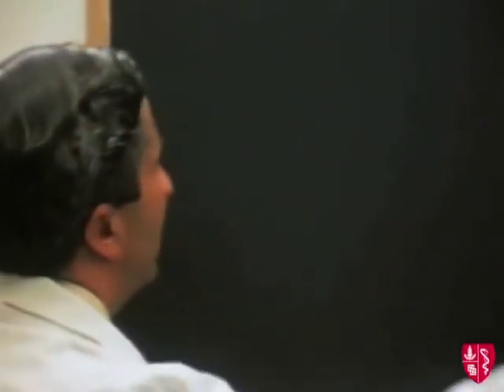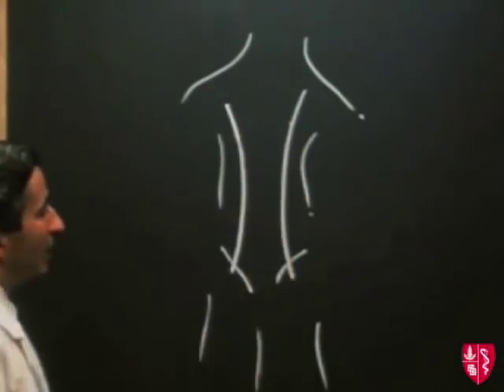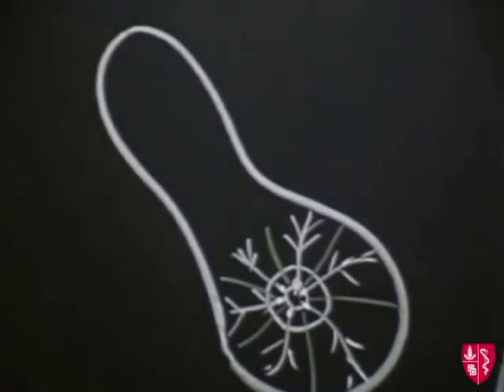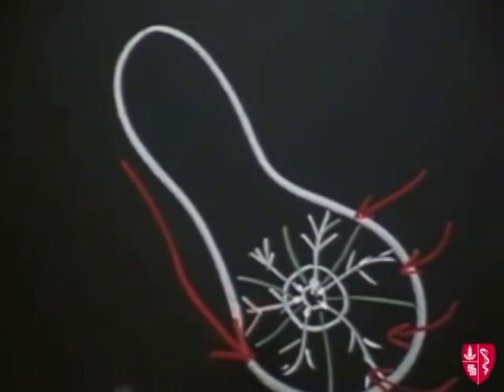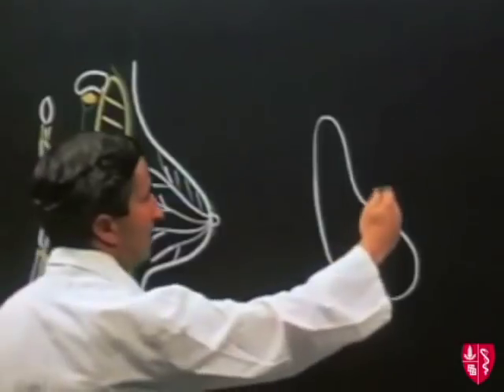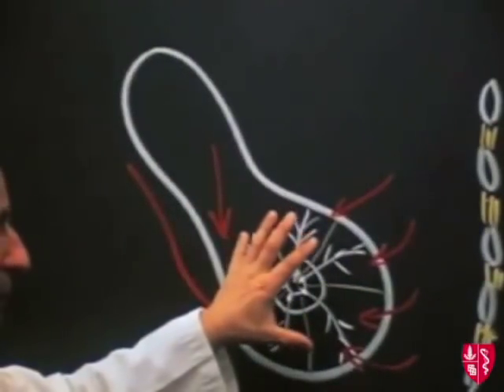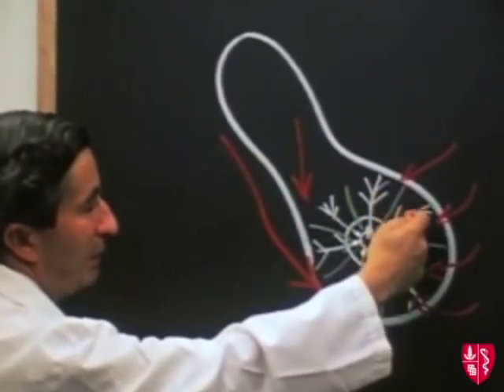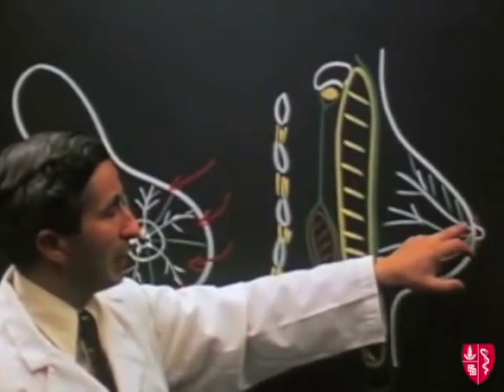Anatomy of the Breast and Axilla, Part 1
Robert Chase and Richard Snell focus on the chest and the axilla, detailing their muscular structure.